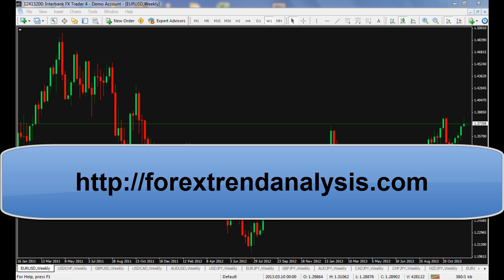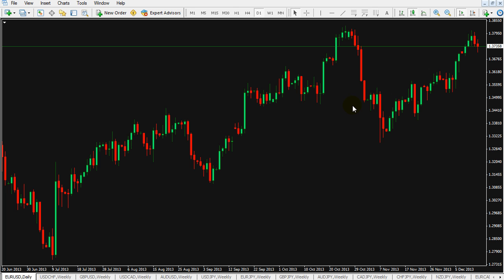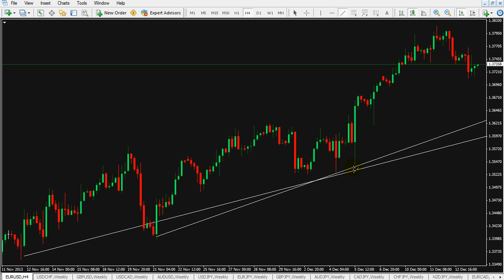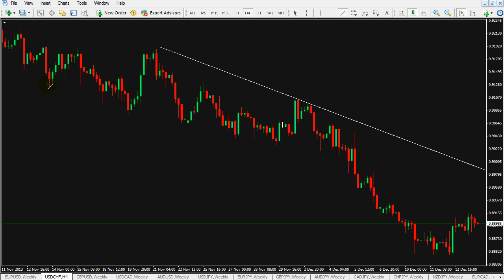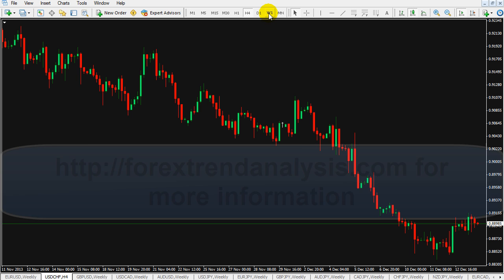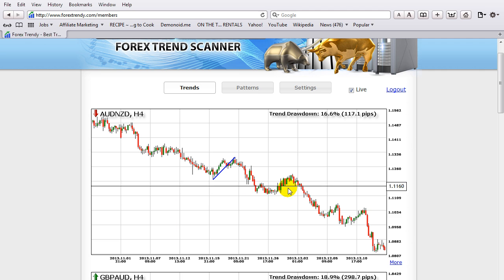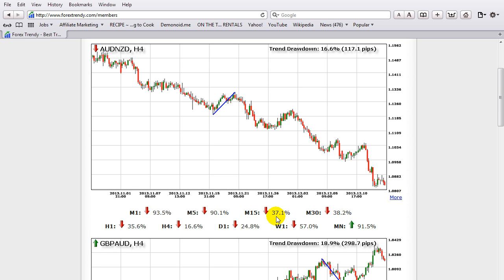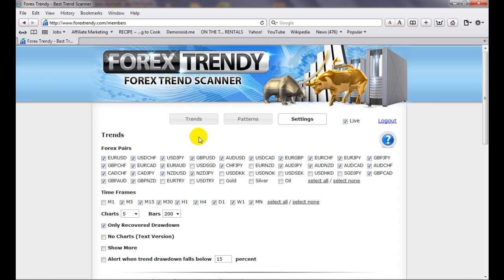Forex Trend | Forex Trading Strategies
How to find the trend with ease.  Now make confident trades.

I have been trading in the Forex Market for almost 12 years.  I have tried many different forex robots, strategies, techniques, and 1000's of different indicators.  You know what?  None of them have worked.  The only thing that has worked for me was following the trend.  For the experienced traders that are reading this, I'm sure you have heard over and over again that "your trend is friend."  The trend has been my friend for quite some time.

additional keywords:
forex trend
forex trading strategies
forex trading
forex strategies
forex trend trading
forex
forex signals